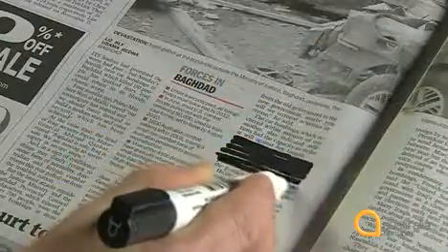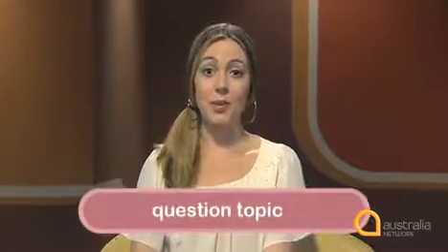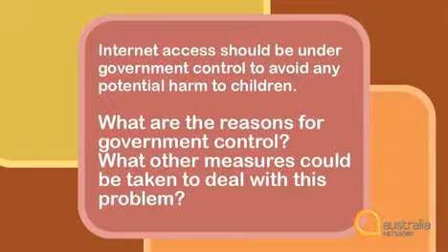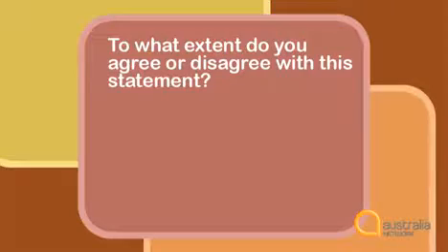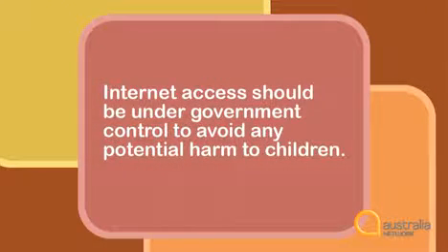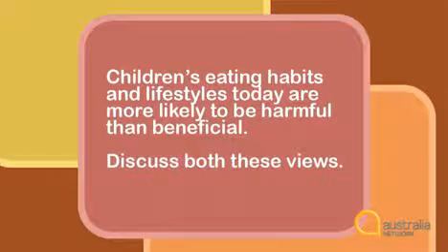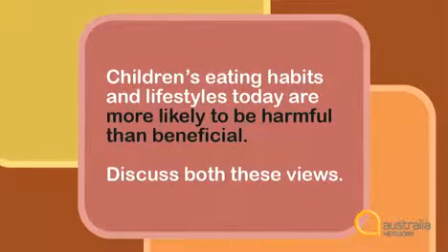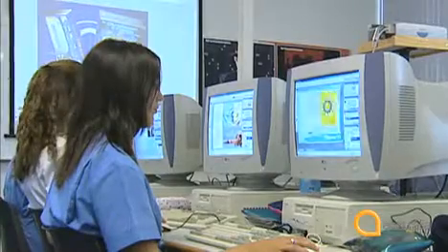Series 3 6 Question Tasks and Topics